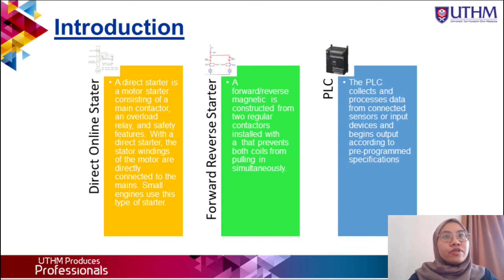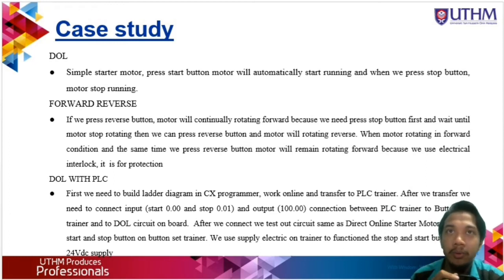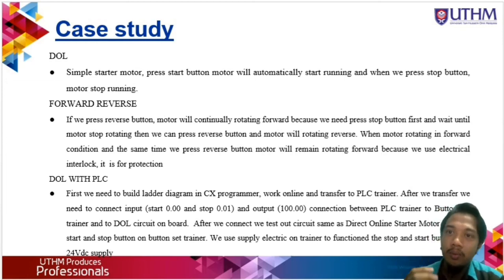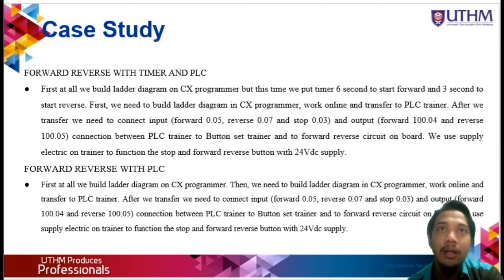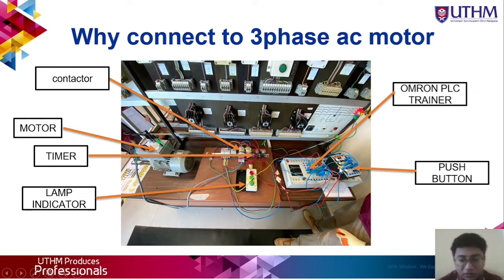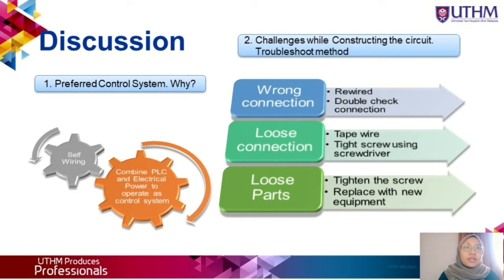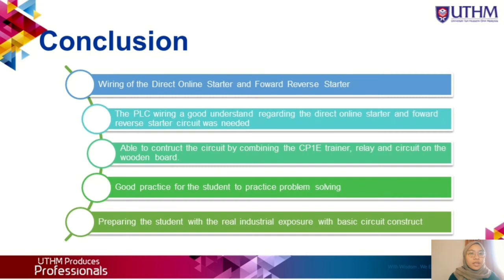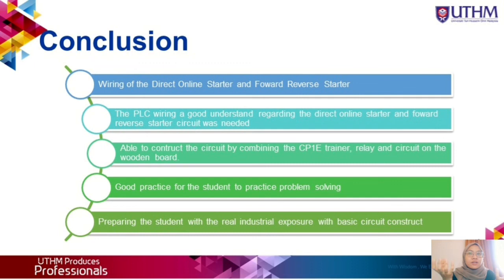Integrated Design Project G4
Group 4
Nur Aini binti Zulkarnain (CN200178)
Muhammad Syahir bin Mazlan (DN200039)
Amar Baihaqi bin Muhamad (CN200032)